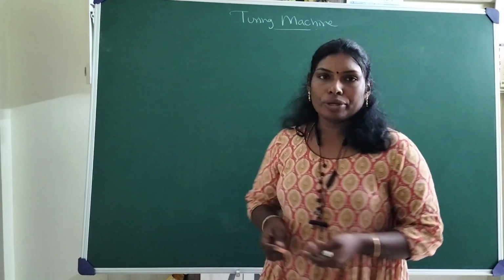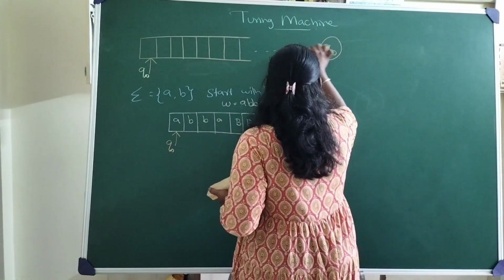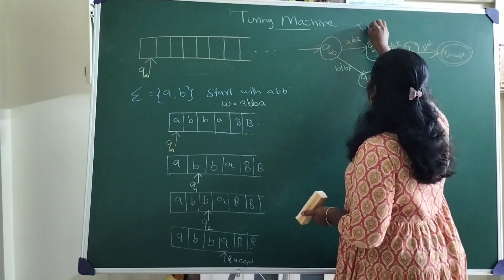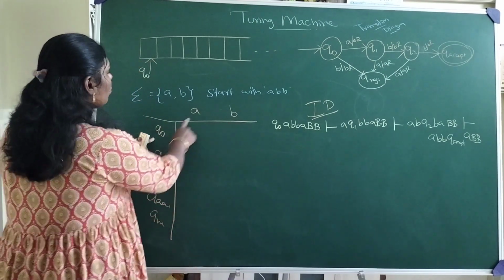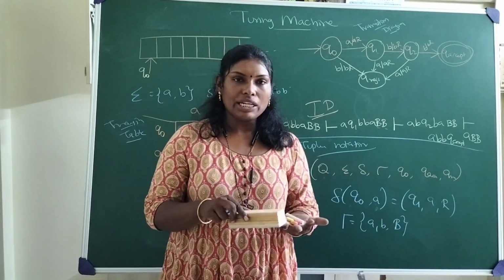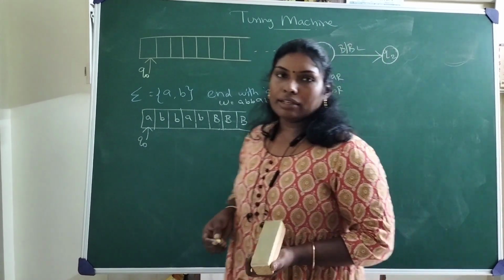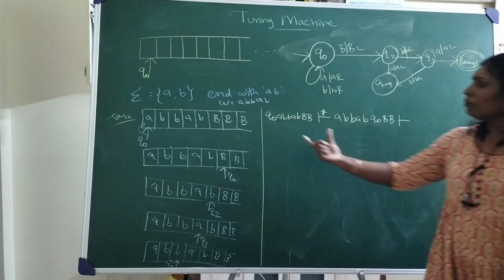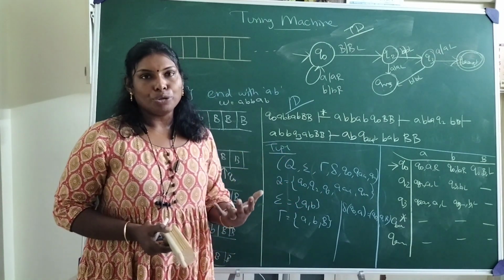Theory of Computation - Turing Machine Formal Representation by Deeba Kannan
In this video, I provided a comprehensive introduction to the formal representation of a Turing Machine (TM), a fundamental concept in Theory of Computation. The Turing Machine is a mathematical model used to define computation and serves as the basis for understanding the limits of what can be computed.

We will explore the formal definition of a Turing Machine, including its components, such as the tape, head, states, and transition function. The video will break down the structure of a Turing Machine, making it easier to understand how it simulates algorithms and solves computational problems.

Topics Covered:

Introduction to the Turing Machine and its significance in computation theory

The formal representation of a Turing Machine: states, tape alphabet, and transition function

Explanation of the components of a Turing Machine (tape, head, states)

Step-by-step explanation of the formal model and how a Turing Machine works

Applications of Turing Machines in defining computability and computational limits

The importance of the Turing Machine in the study of algorithm theory and computability theory